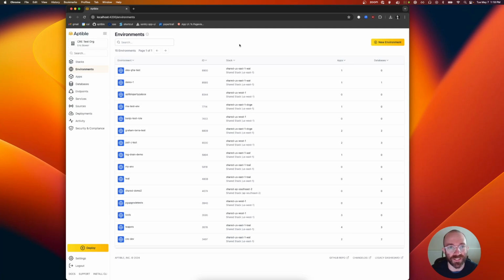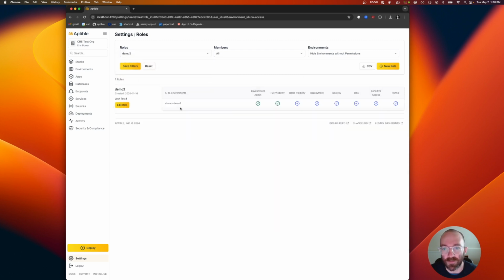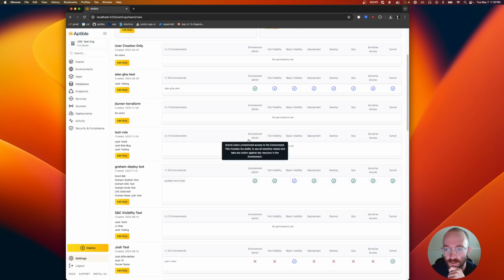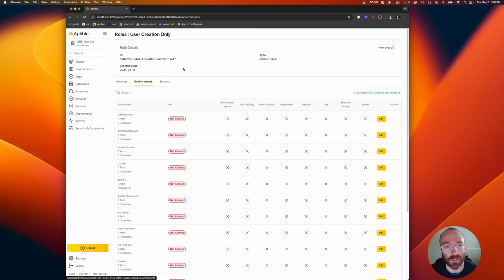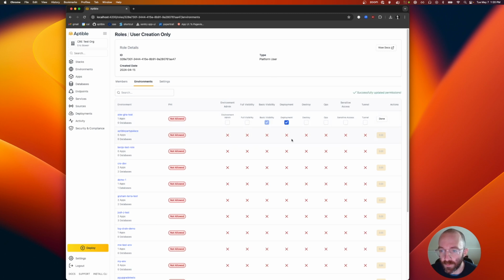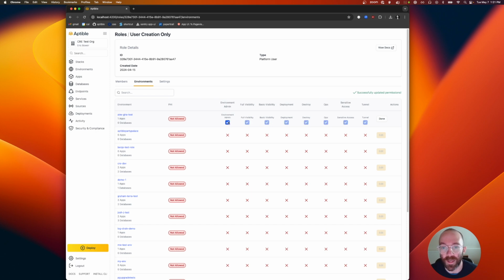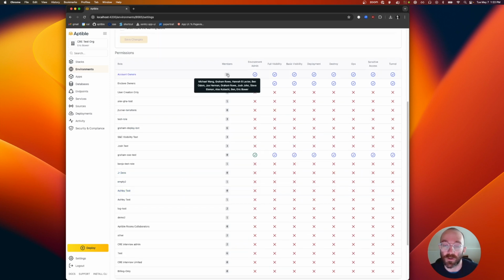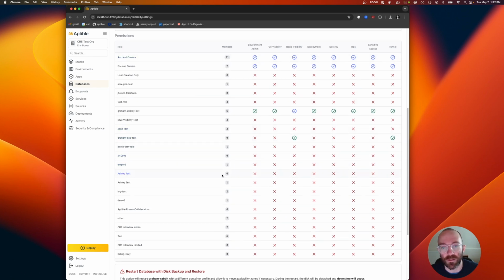Role management UX Improvements